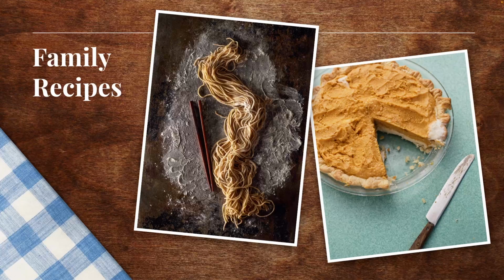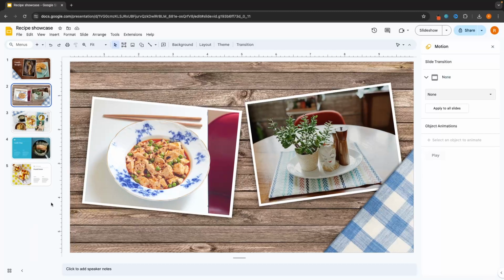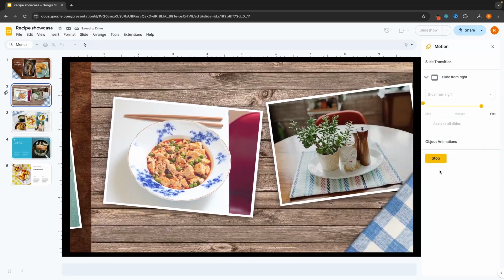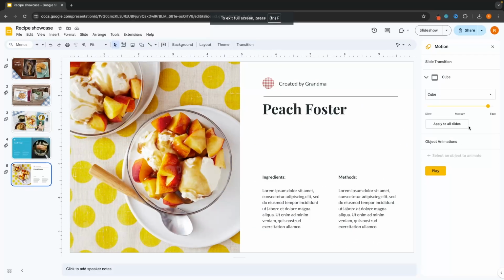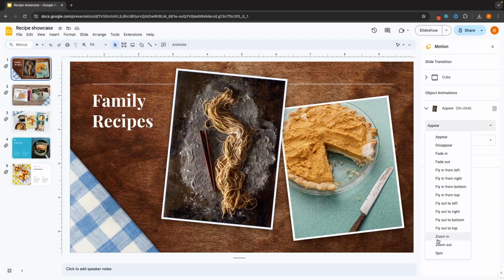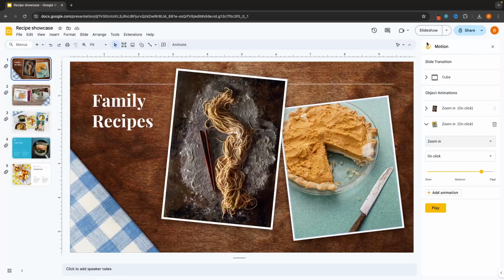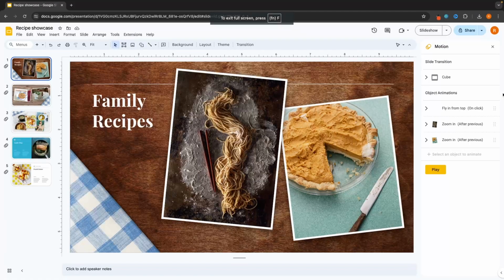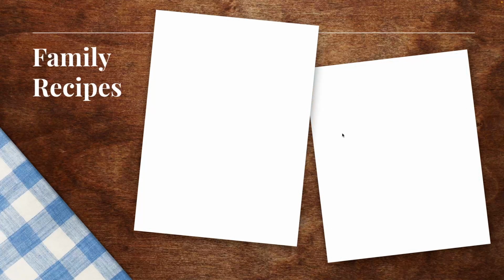Google Slides Animations Tutorial 2024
This video will show you how to add animations and transitions to your Google Slides presentation